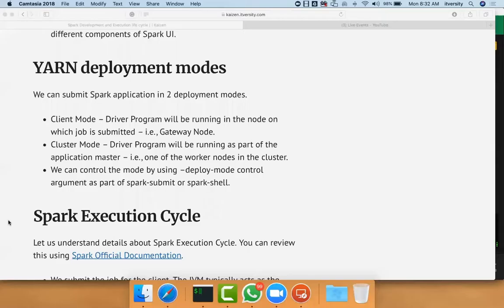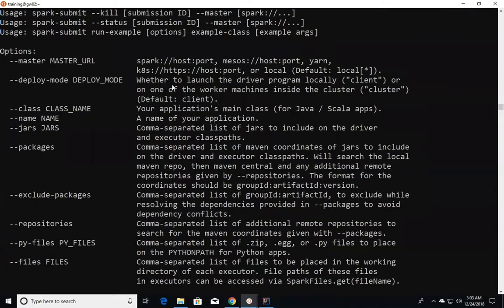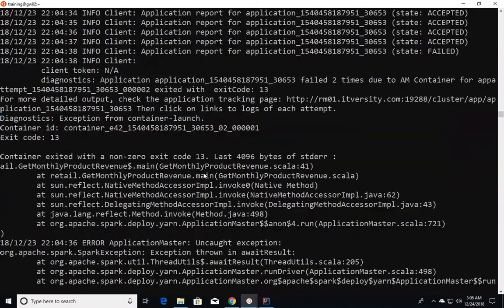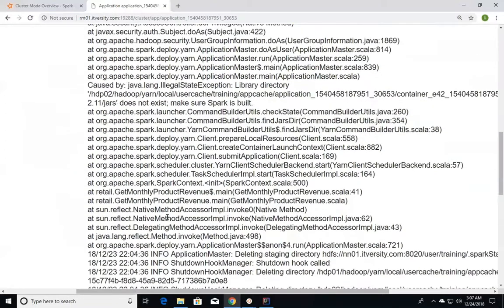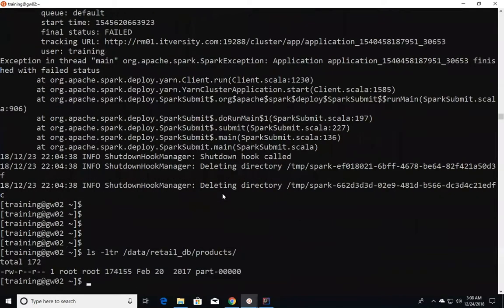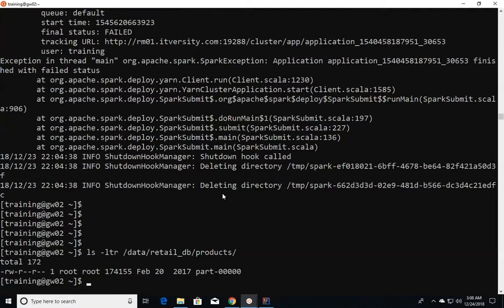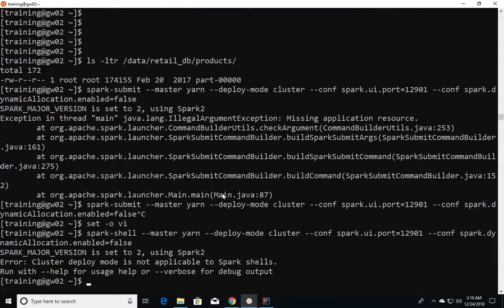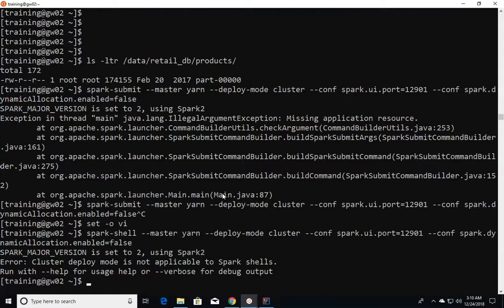YARN Deployment Modes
We can submit Spark application in 2 deployment modes.

* Client Mode – Driver Program will be running in the node on
   which job is submitted – i.e., Gateway Node.
* Cluster Mode – Driver Program will be running as part of the
   application master – i.e., one of the worker nodes in the cluster.
* We can control the mode by using –deploy-mode control
   argument as part of spark-submit or spark-shell.